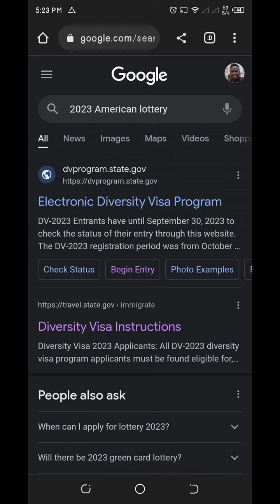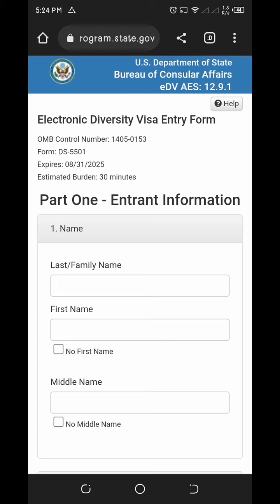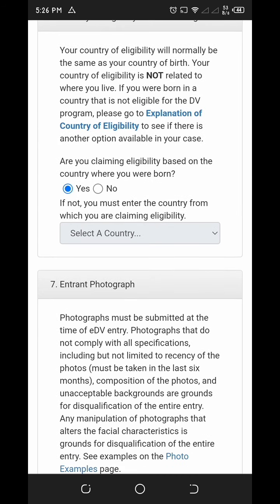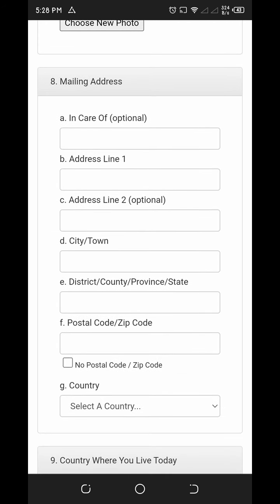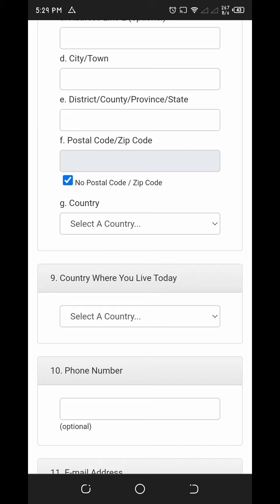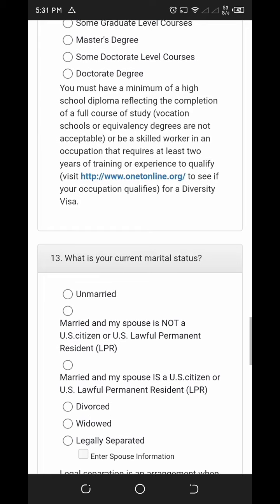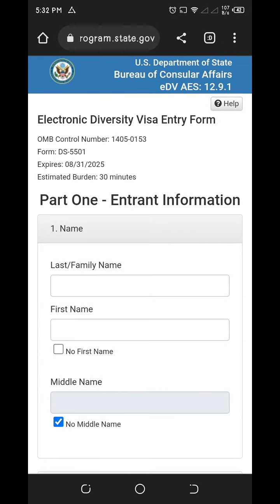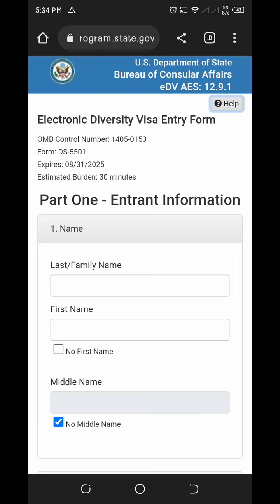10mins to Apply and Win the U.S. 🇺🇸 Green card lottery - Electronic Diversity Visa Program 2023